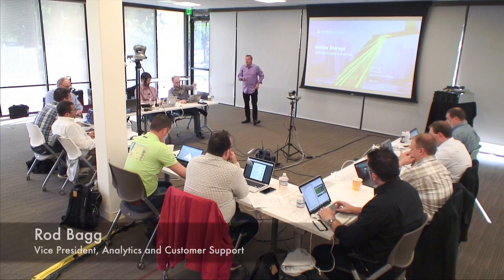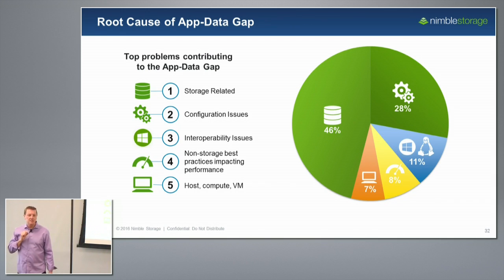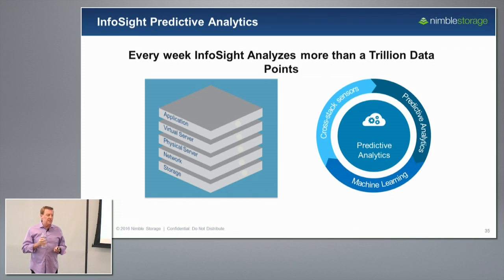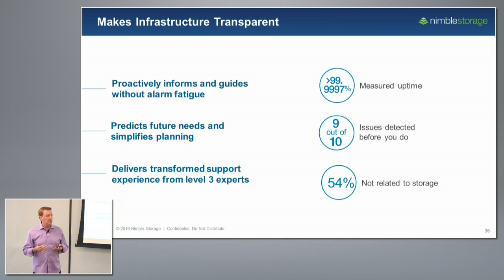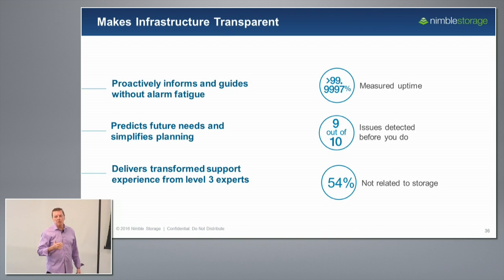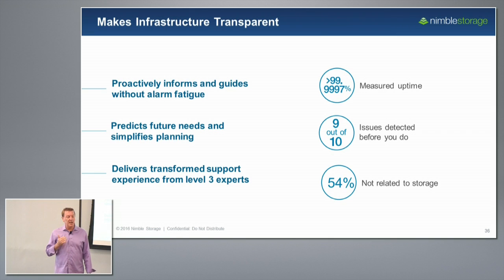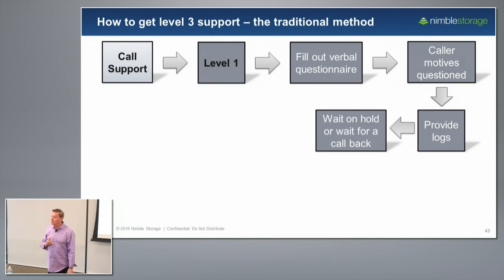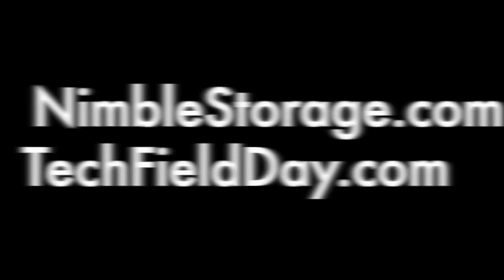Nimble Storage InfoSight Introduction with Rod Bagg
Rod Bagg, Vice President of Analytics and Customer Support, discusses Nimble Storage InfoSight and how it helps support engineers fix customer issues both with storage arrays and other parts of the IT infrastructure.

Recorded at Storage Field Day 10 on May 27, 2016.